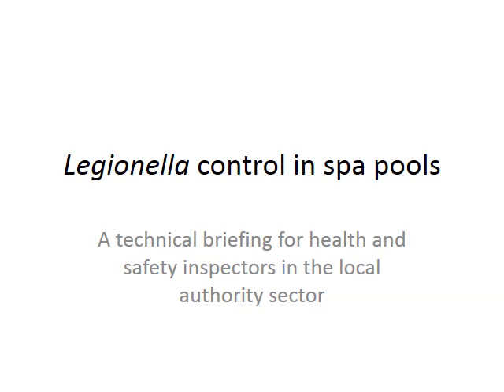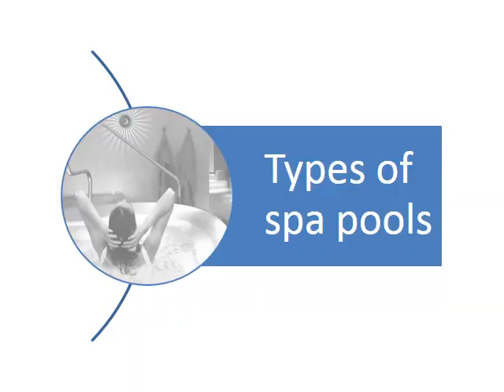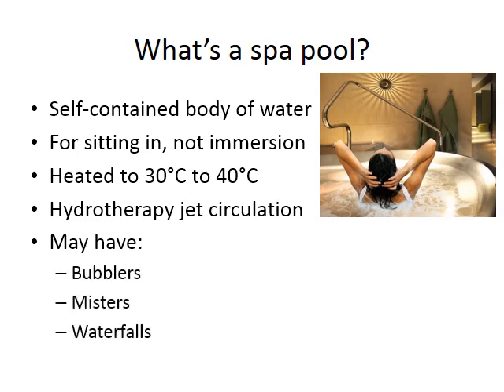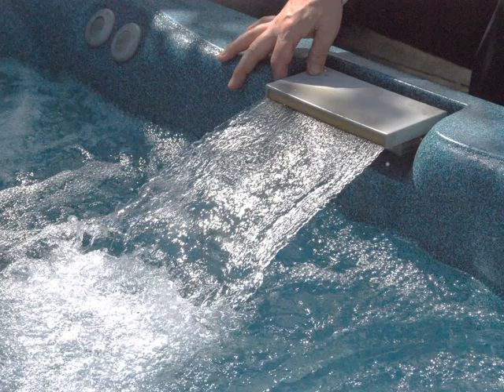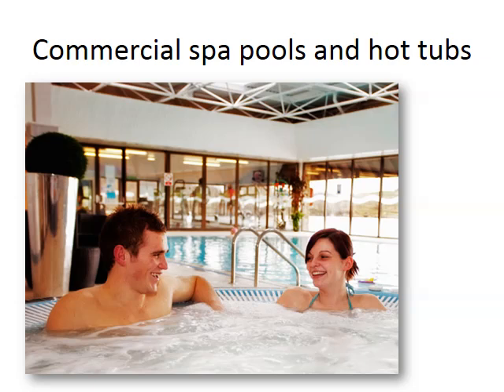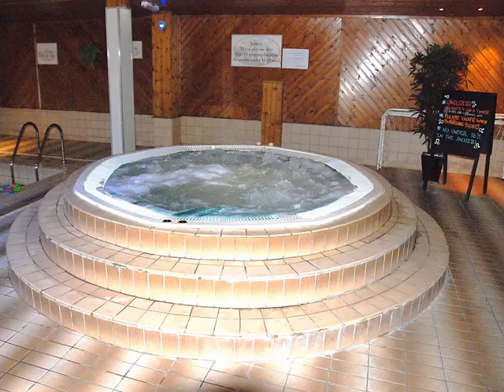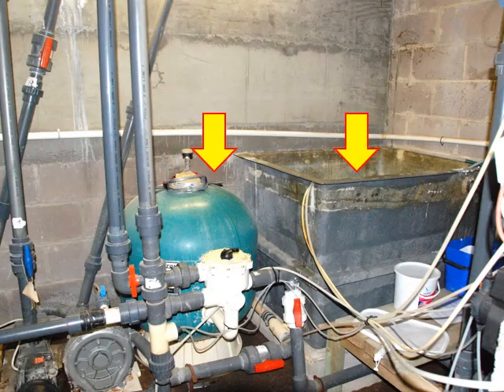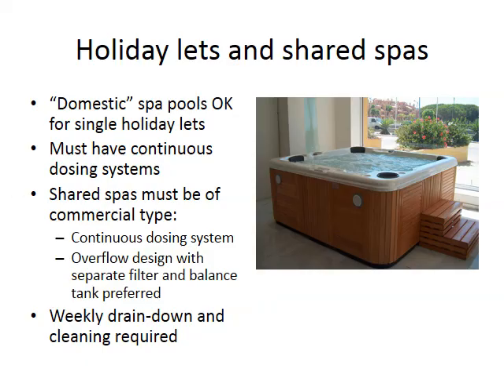Legionella control in spa pools - Part 1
This is a technical presentation for local authority regulators looking at the control of Legionella in spa pools and hot tubs, with reference to UK legislation and standards.
Part 1 reviews the types of spa pools and hot tubs that are out there.